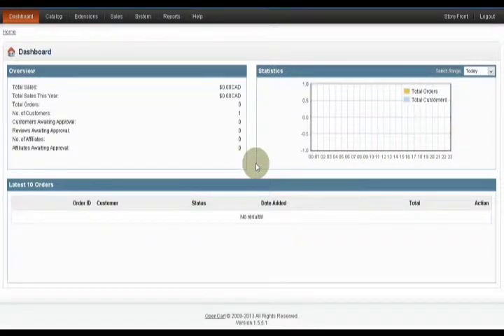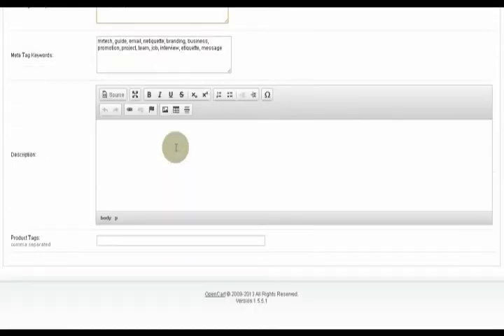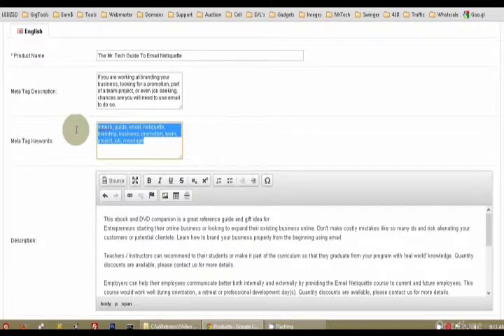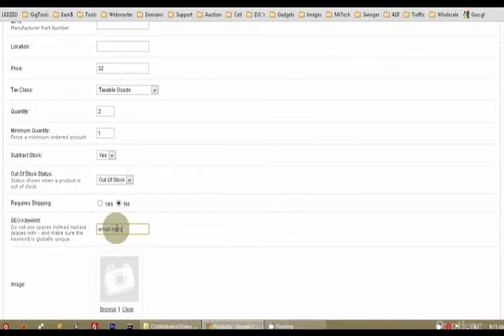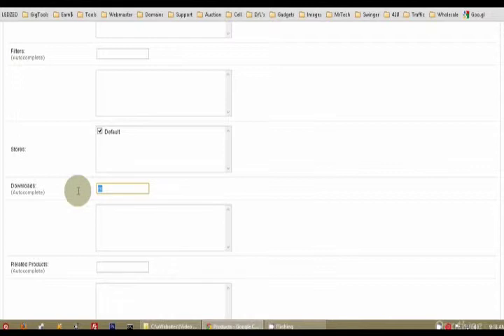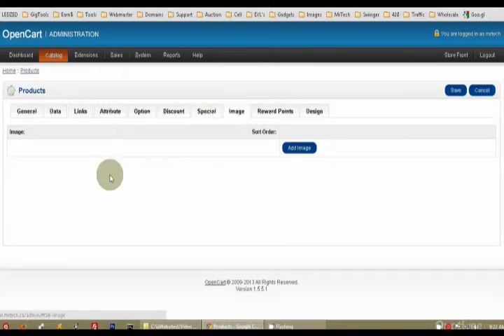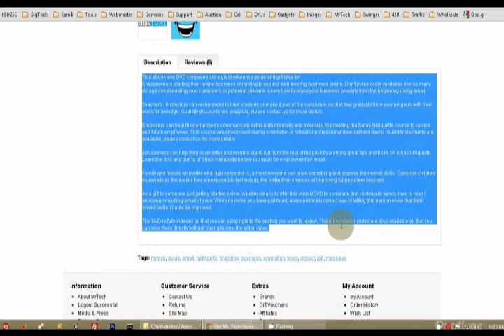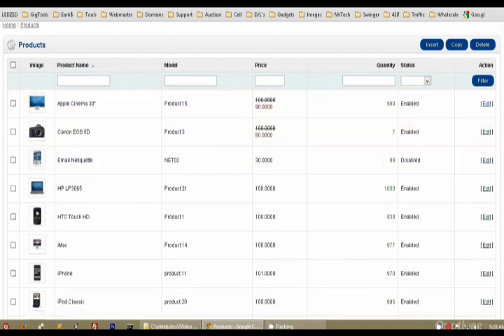OpenCart 1.5.x Tutorial: How to create and copy products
Learn to create a product in OpenCart version 1.5 and newer by following this very detailed tutorial video. There is a lot of information plus some great tips so don't skip any sections and review the video after creating your first product to make sure you did not skip any crucial sections.